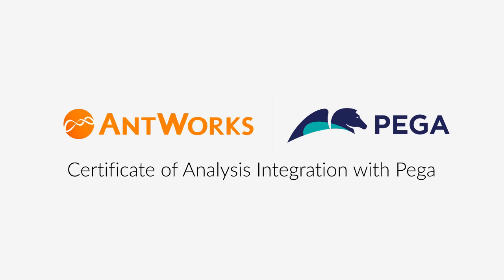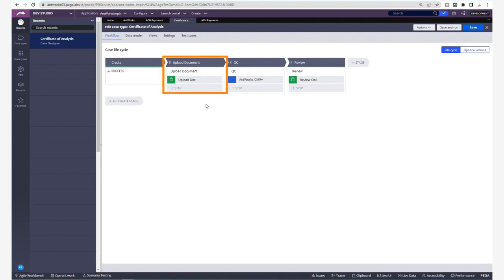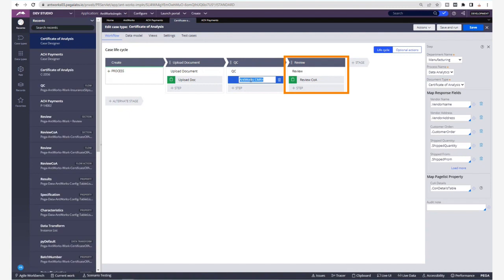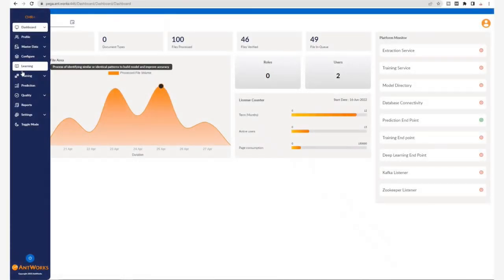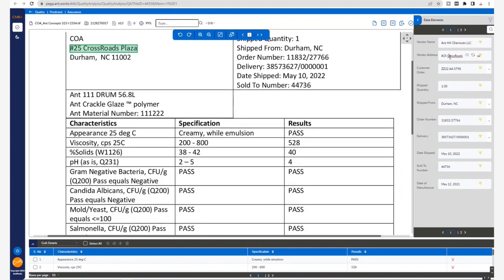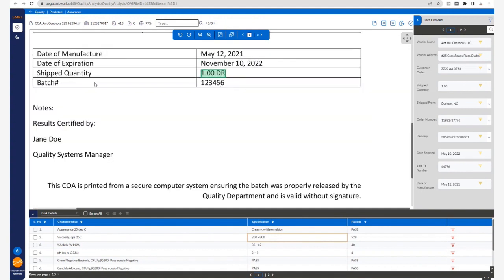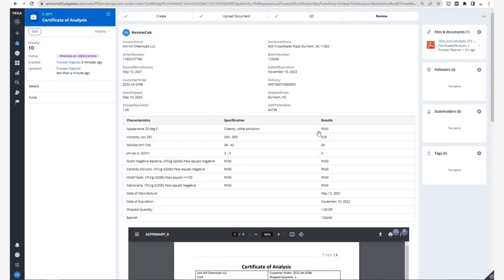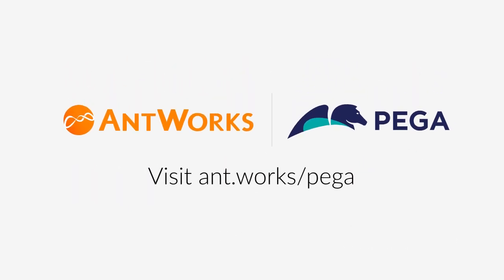AntWorks integration with Pega: Certificate of Analysis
In the previous video, you’ve seen the details of how CMR+ extracts critical data elements from Certificate of Analysis documents In this video, learn how CMR+ integration with Pega achieves automation and workflow orchestration benefits with CoA documents.